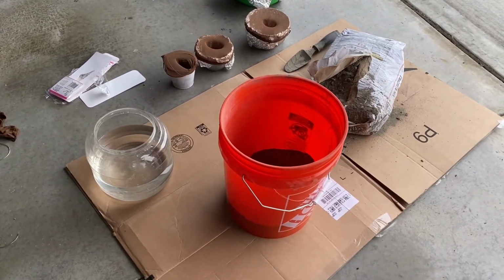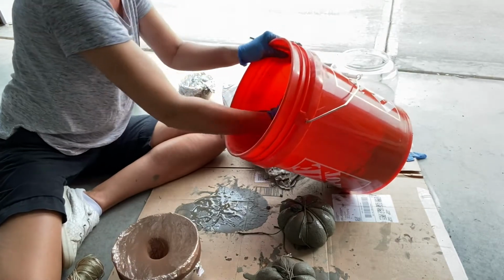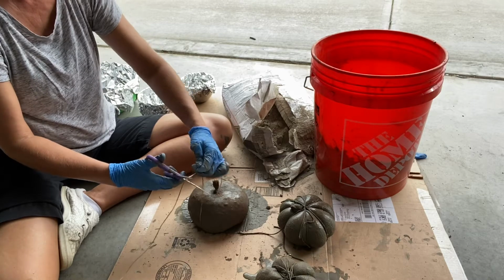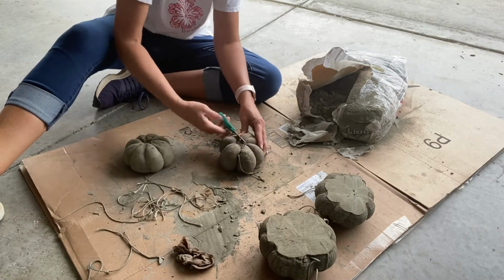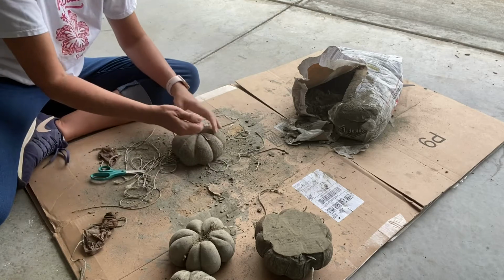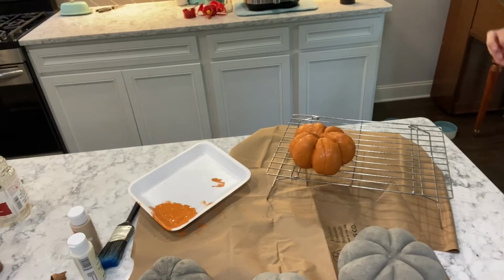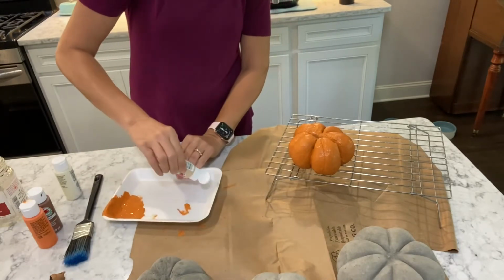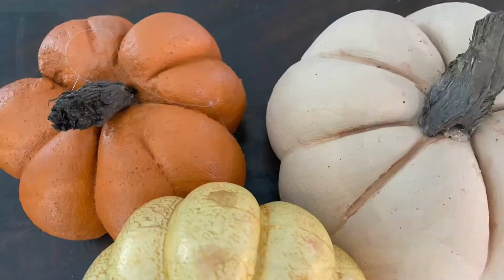How to Make Concrete Pumpkins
I saw this idea from a couple of instagram DIYers I follow and it looked like fun so I thought I would give it a try.  These pumpkins make great fall decorations and could be a fun project to do with kids.